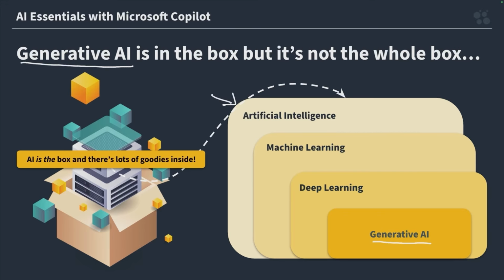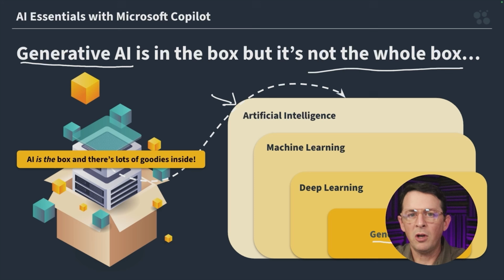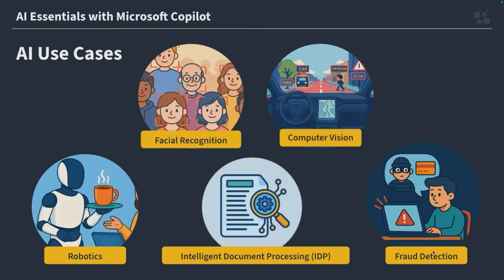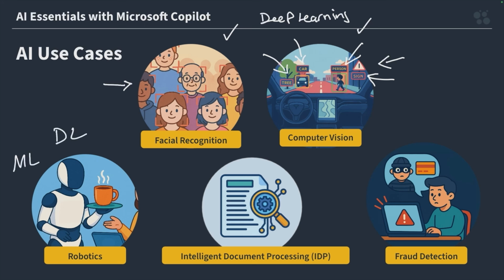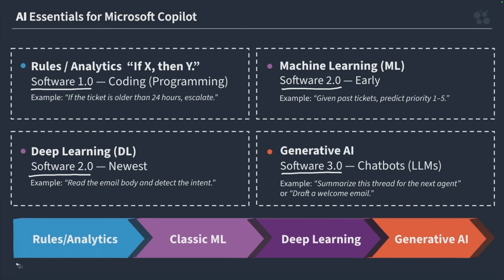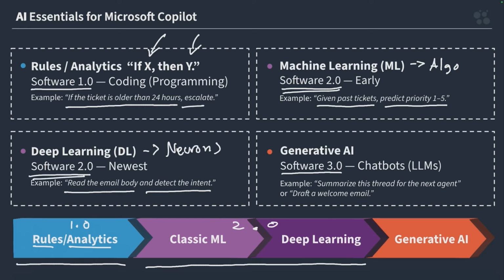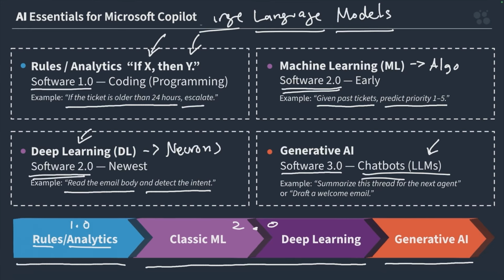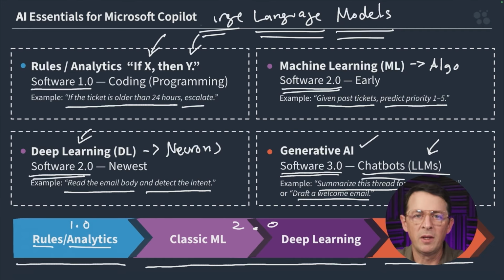What is Generative AI?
CBT Nuggets trainer Jonathan Barrios goes beyond the hype to explore what Artificial Intelligence (AI) really is and why it is so much more than just Generative AI and chatbots like ChatGPT.
👉 Watch the entire AI Essentials with Microsoft Copilot training course

Most people think of AI as just a chatbot, but that’s only one "slice of the pie." Jonathan breaks down the complex world of AI into three simple categories: Software 1.0, 2.0, and 3.0.

*FAQs*

*Who should take this Copilot course?*
This course is designed for anyone who uses Microsoft Word, Excel, or PowerPoint and wants to save time with AI. If you write reports, build spreadsheets, or create presentations, Microsoft Copilot training helps automate repetitive tasks and improve quality. No technical background is needed, just curiosity and a desire to get more from tools you already use.

*Does this course cover Copilot in both Excel and Word?*
Yes. You’ll learn how to use Copilot in Excel for formulas, data analysis, and insights, as well as how to use Microsoft Word AI to draft, edit, and summarize text. The course also includes Microsoft Copilot for PowerPoint, showing you how to create polished, professional slides in minutes.

*Is learning how to use Microsoft Copilot worth it?*
Absolutely. Copilot is built directly into Microsoft 365 apps, which millions of professionals already use daily. Learning how to use Microsoft Copilot effectively means faster work, fewer mistakes, and better results. This training teaches you how to write the right prompts so Copilot becomes a productivity tool, not a frustration.

*What’s the main difference between Microsoft Copilot vs ChatGPT?*
ChatGPT is a standalone AI chatbot for general tasks, while Microsoft Copilot is built into Word, Excel, PowerPoint, and other 365 apps. Copilot works with your actual files (helping you create reports, analyze spreadsheets, or design presentations) without leaving the Microsoft Office environment.

*What jobs can I get with Microsoft Copilot training?*
This course won’t hand you a brand-new job on its own, but it will make you sharper in the one you already have. Roles like project manager, analyst, marketer, admin, or team lead can all benefit. Employers value professionals who are capable of producing the results that Microsoft Copilot can help you achieve in moments rather than days or weeks.